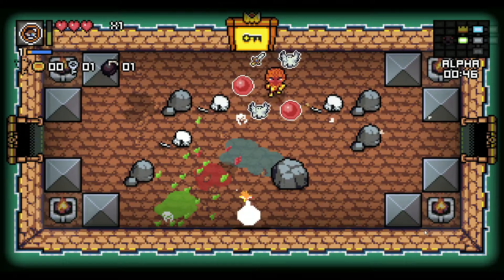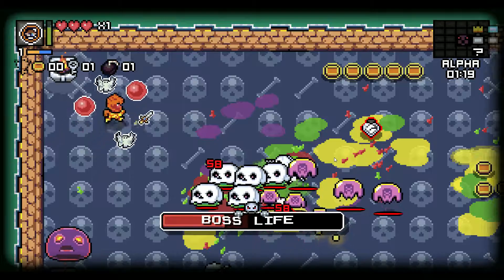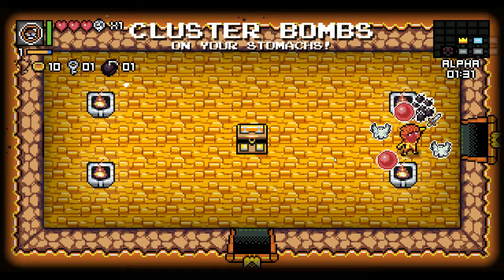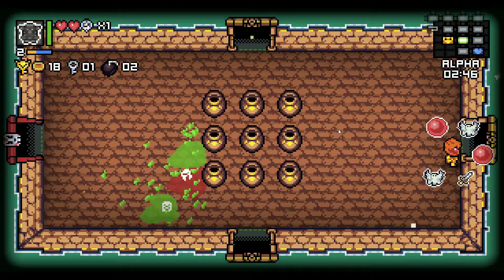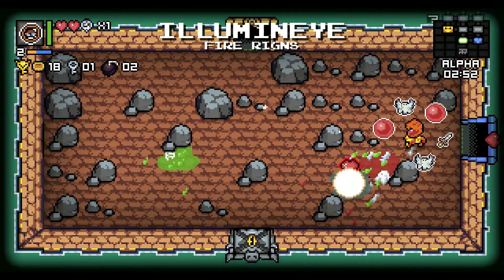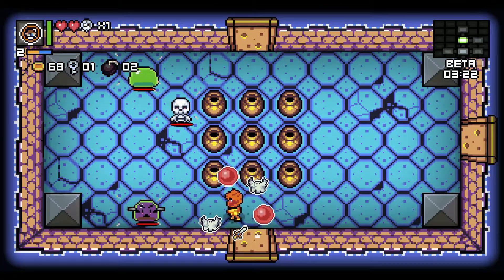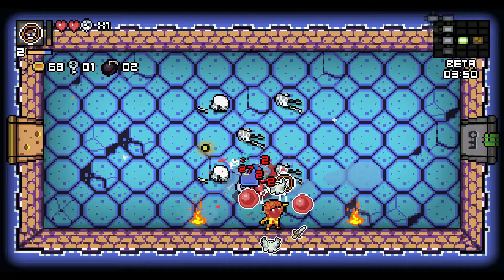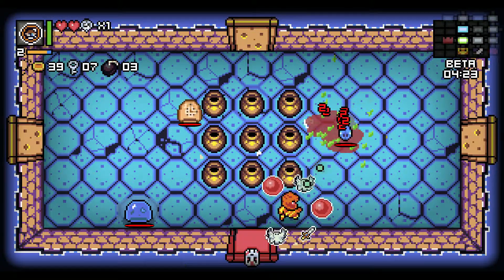A Simple Run: The Slimeking's Tower